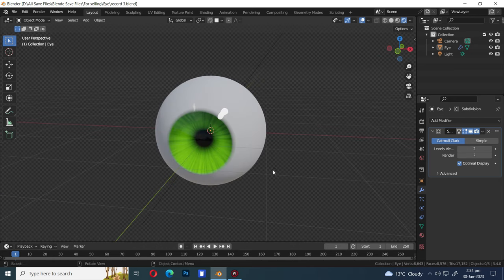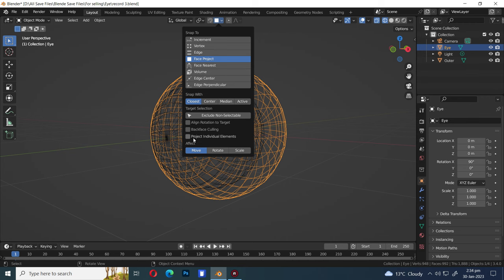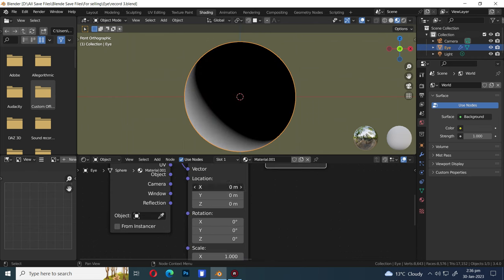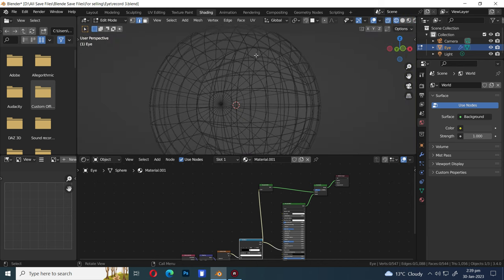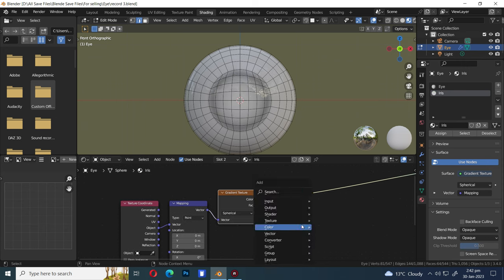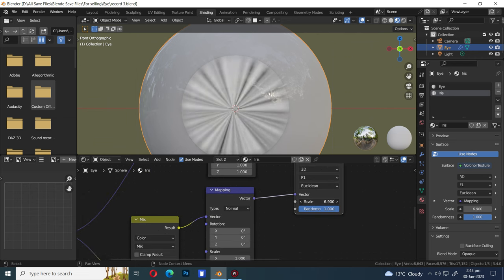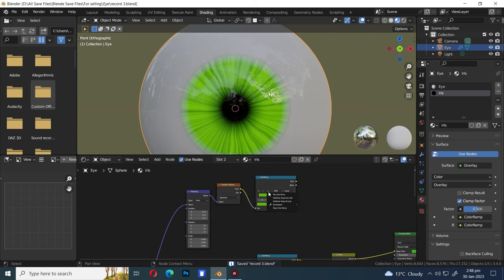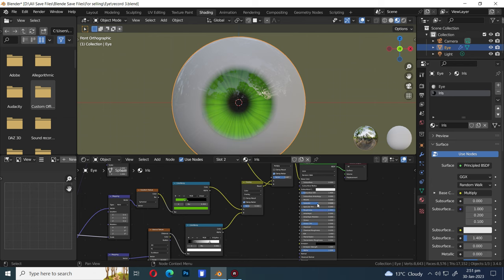How to Make Procedural Stylized cartoon eye texture in Blender (in EEVEE) | Animatable Iris Texture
In this blender tutorial for beginners, How to Make Procedural Stylized cartoon eye texture in Blender (also Work with Eevee and cycles) and animate the iris to make it more interesting.

The animation of the iris can be achieved by adjusting the values that control its size over time, creating the desired movement. This is a powerful technique for creating visually appealing and dynamic textures in Blender. (in EEVEE) too
The tutorial procedural eyeball blender, will delve into the nitty-gritty of creating a mesmerizing eye material, guiding you through adjusting parameters like reflectivity, iridescence, and transparency. You'll also learn(Blender Fundamentals) how to incorporate noise and randomness to give the iris By the end of the tutorial, you'll have all the tools to craft a highly intricate and believable eye material that will bring your 3D models to life!
Creating a stylized cartoon eye texture in Blender 3.4 can be a fun and rewarding process, as it allows you to tap into your creativity and imagination. You can experiment with different colors, textures, and shapes to create an eye that is unique to your character. Whether you're working on an animated movie, a video game, or a digital art project, mastering the art of eye texture creation is essential for bringing your 3D models to life.

One of the most exciting parts of this process is learning how to adjust the material properties of the iris to make it more believable in blender 3d tutorial. You can add a touch of reflectivity to the iris to simulate the glossy surface of the eye, or incorporate iridescence to give it a more dynamic and vibrant appearance. You can also play with transparency to create a more realistic look and feel.

Another exciting aspect of creating this Animatable Iris Texture  in Blender 3.4 is exploring how to add noise and randomness to the iris. This can give the eye a more natural and organic look, as no two eyes are exactly the same. You can use the built-in noise and randomization features of Blender to create a unique and eye-catching texture that captures the essence of your character.

Finally in this 3d tutorial, learning how to animate the iris can take your eye texture(Procedural animation) to the next level. By adjusting values that control its size over time, you can create mesmerizing and dynamic movement that adds depth and interest to your 3D model . Whether you're going for a subtle and realistic animation or a bold and stylized one, there are countless ways to make your iris come to life.

Overall, creating a stylized cartoon eye texture in Blender 3.4 is a rewarding and fun process that allows you to showcase your artistic talents and create captivating 3D models. With a bit of practice and experimentation, you can master the art of eye texture creation and take your 3D character in blender tutorial projects to the next level.